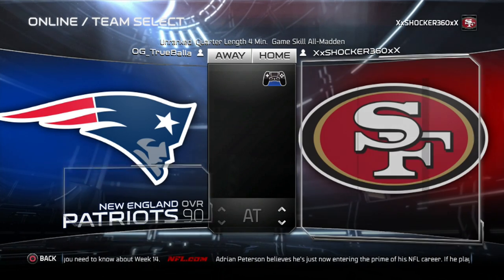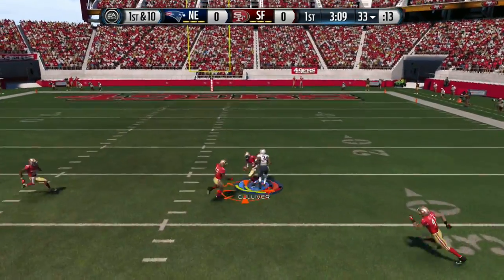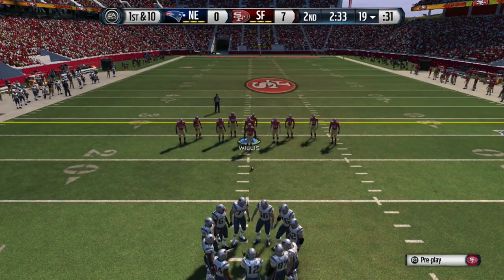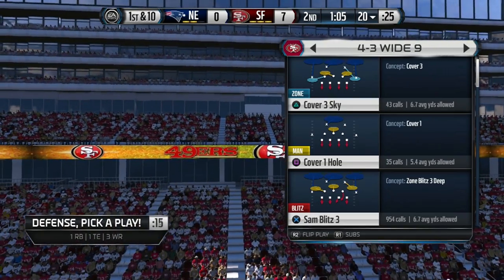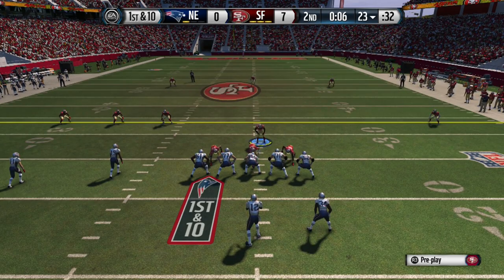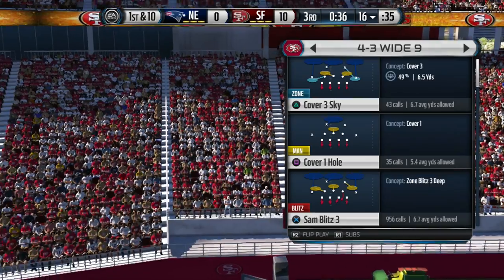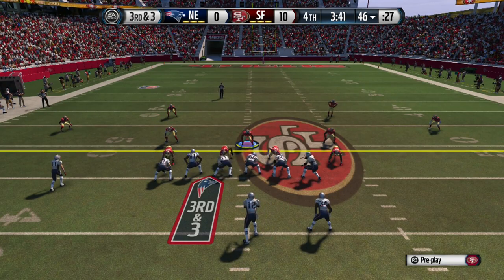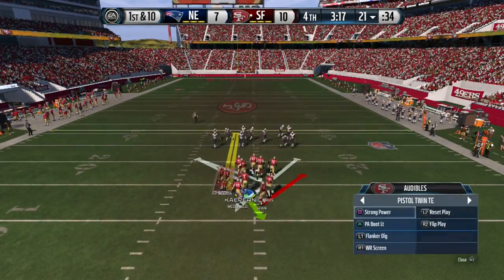Madden 15 | Perfect Defense #7 VS OG_TrueBalla | USER PICK adjustments